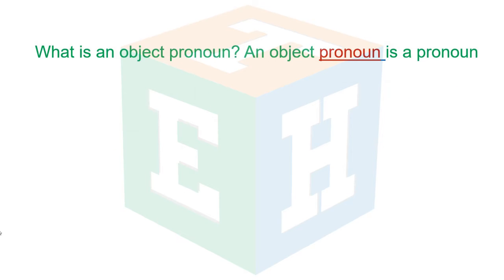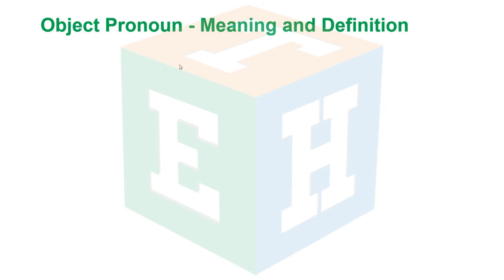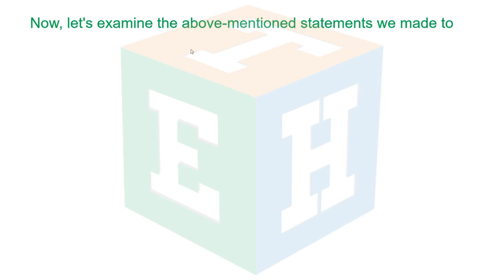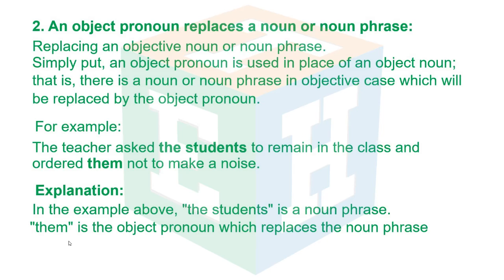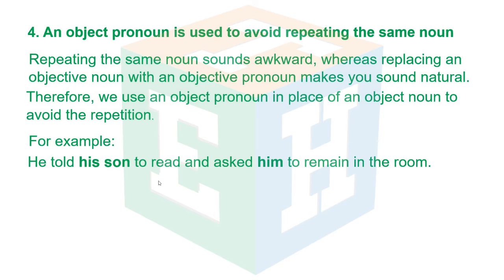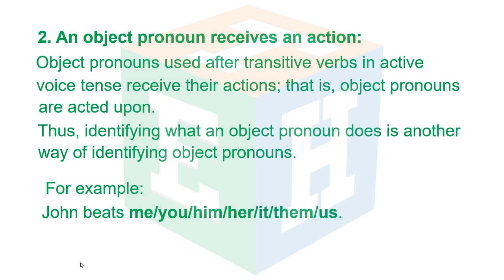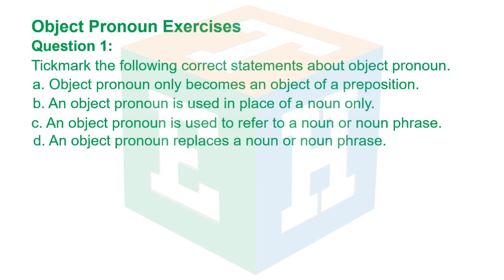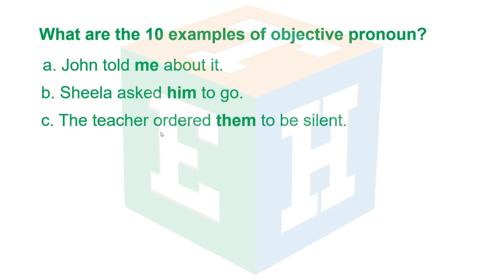Object Pronouns — A Guide for Beginners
In this beginner-friendly grammar video, we break down object pronouns—essential words like me, you, him, her, us, and them used in everyday conversation.

This lesson includes:

• What object pronouns are
• How they’re different from subject pronouns
• Easy explanations to help you use them correctly

Whether you're just starting to learn English or need a refresher, this guide is perfect for ESL learners, students, and grammar enthusiasts.

Clear, simple, and structured to help you build confidence in your language skills.